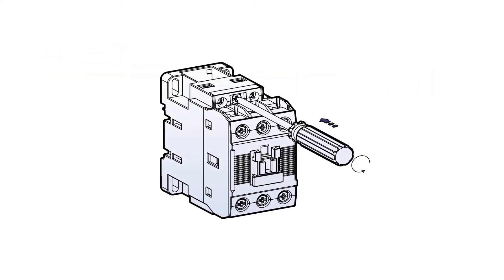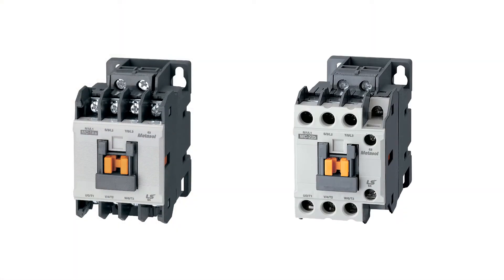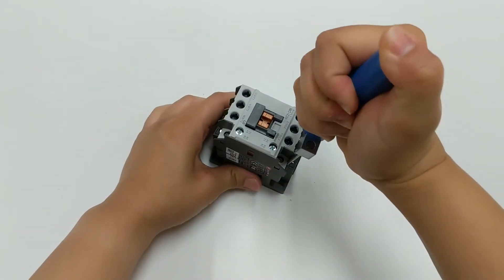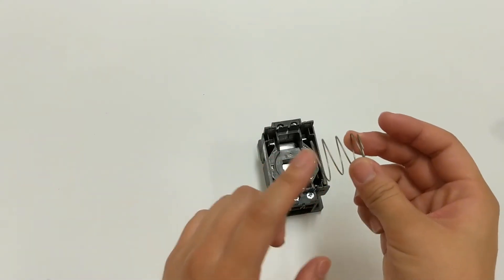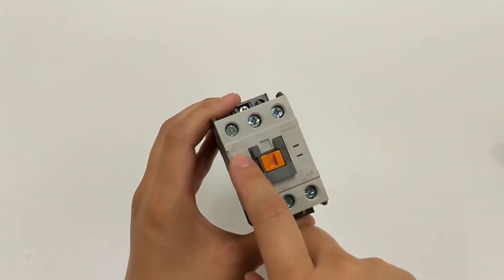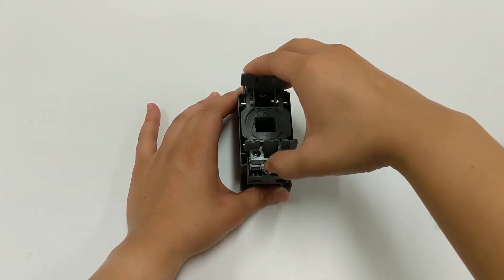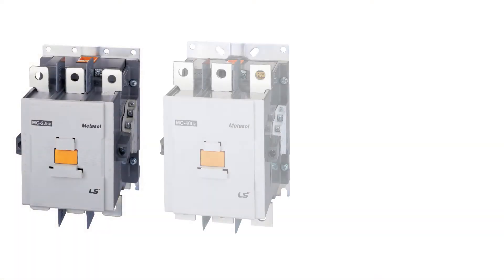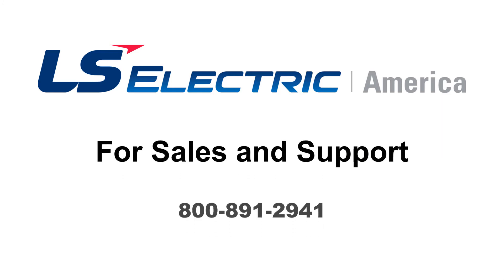LS ELECTRIC America - Contactor Coil Change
This video demonstrates the different methods to disassemble and reassemble LSIS contactors to replace the coil.

MC 18AF-22AF: 0:38
MC 40AF-150AF: 1:50
MC 225AF-800AF: 2:53